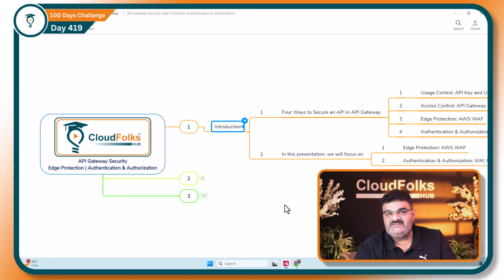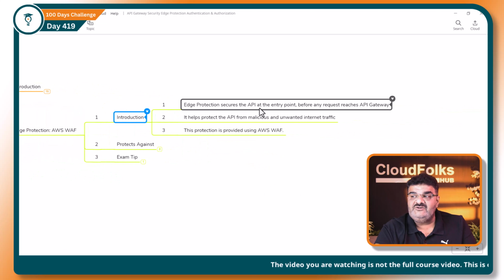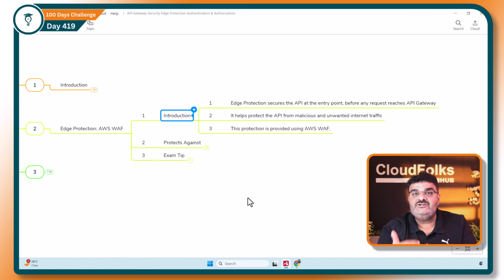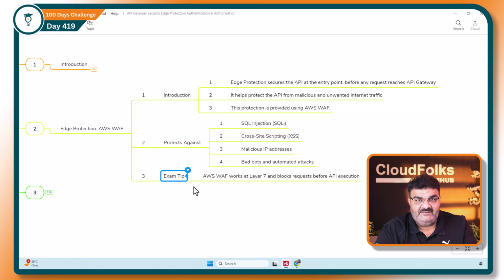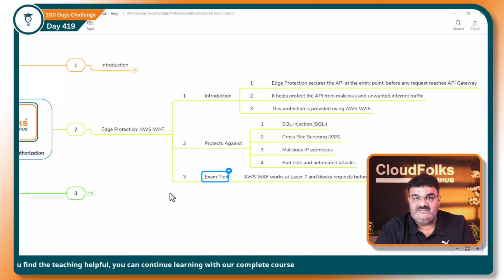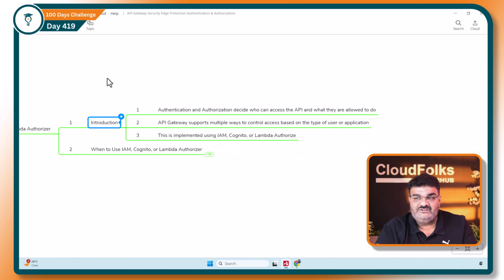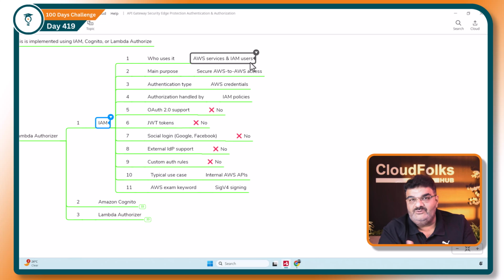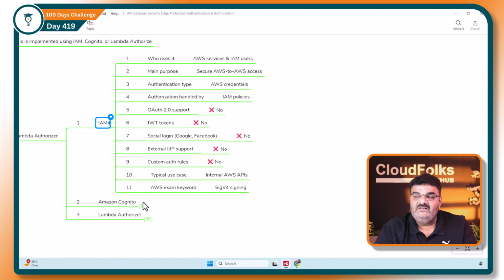Day 419 | AWS API Gateway Security Masterclass: WAF, Cognito, IAM & Lambda Authorizers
Stop unauthorized access to your APIs! 🛑 In this deep-dive tutorial, we explore the essential security pillars of AWS API Gateway. We’ll cover everything from Edge Protection using AWS WAF to advanced Authentication and Authorization mechanisms.